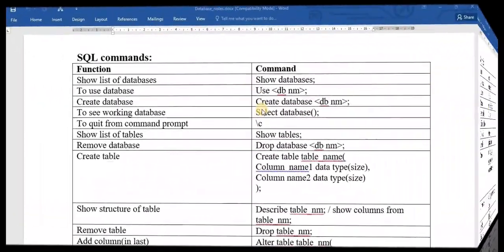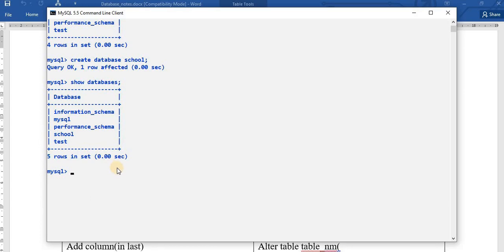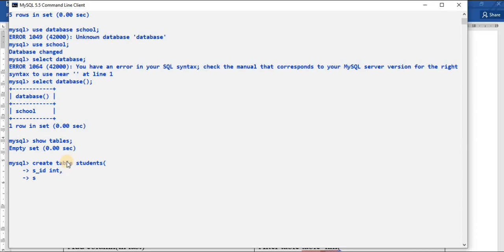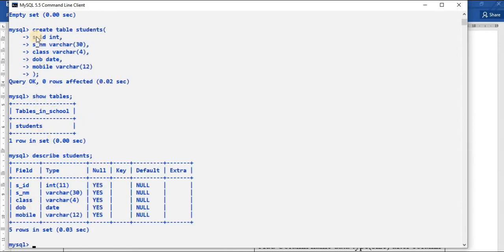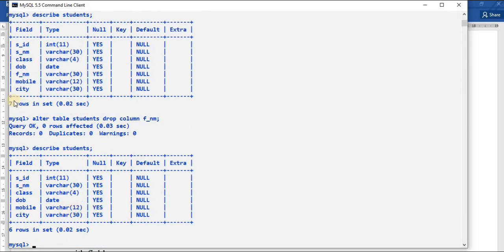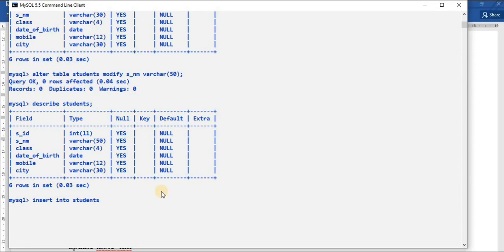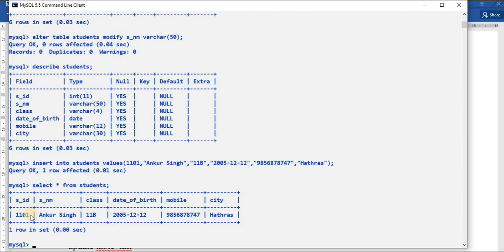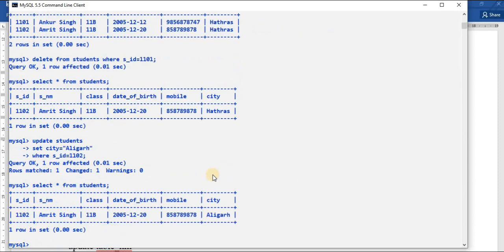53. SQL Commands-1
In this video I've explained some basic commands of SQL.